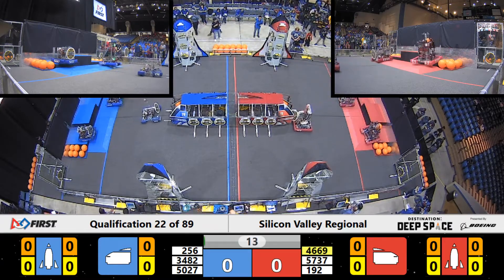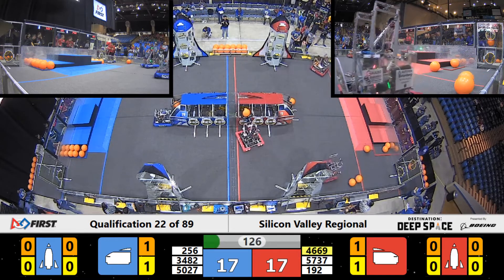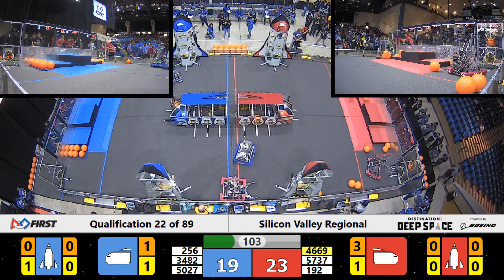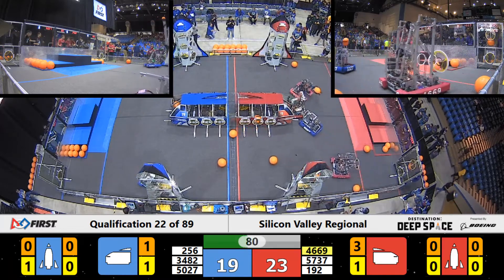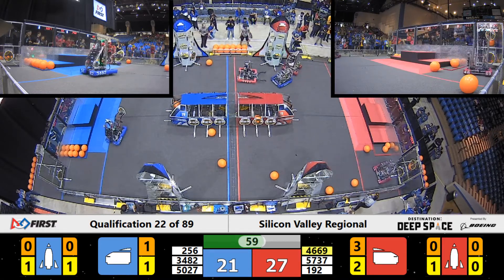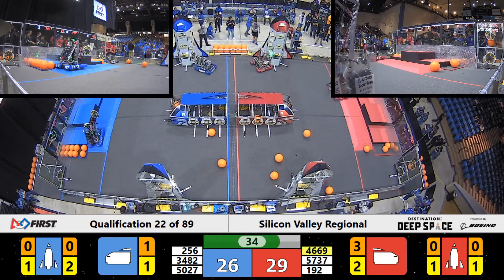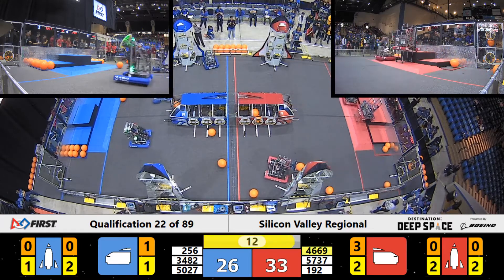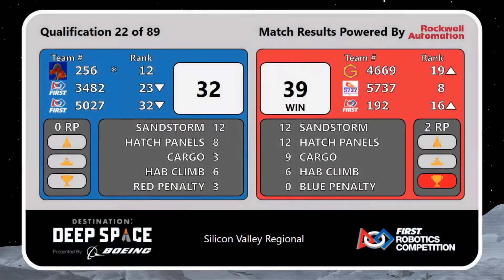Qualification 22 - 2019 Silicon Valley Regional